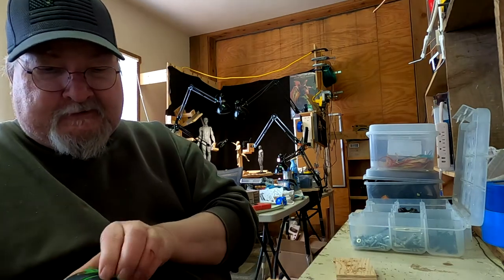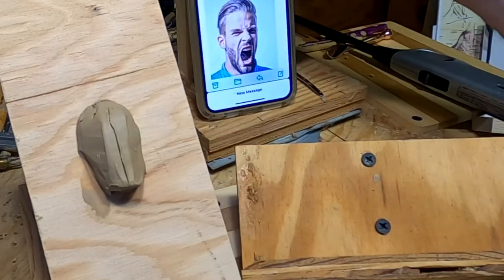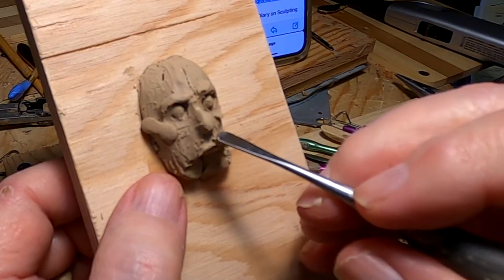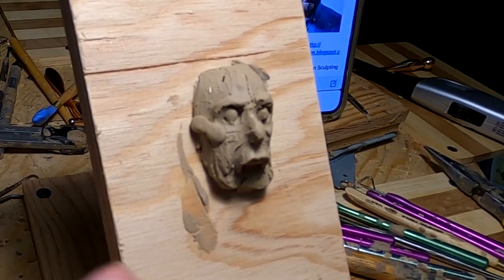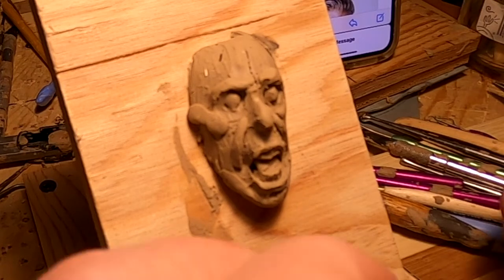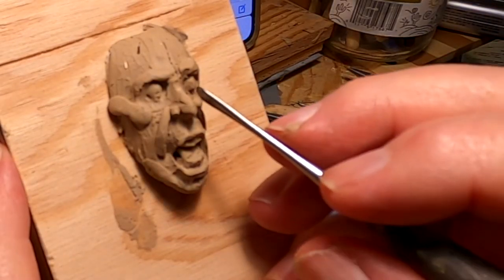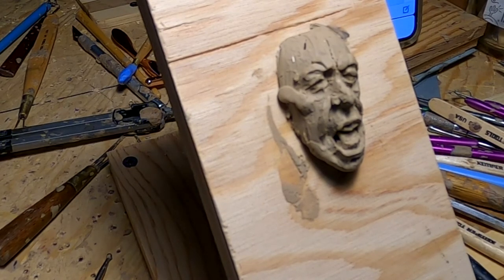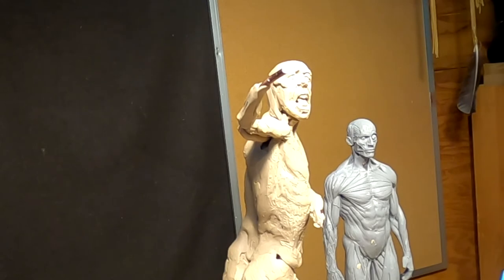CAPTURING CUSTER'S FLAG, Making the Face of a Warrior Yelling